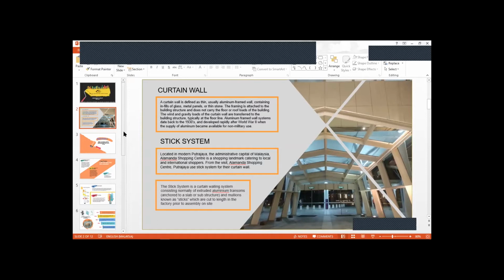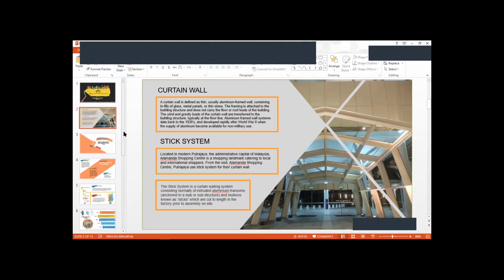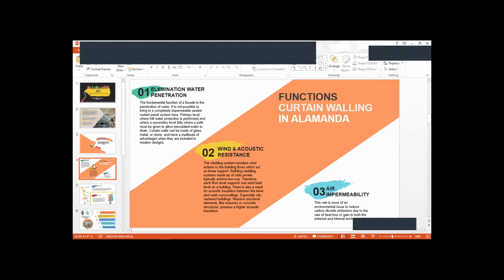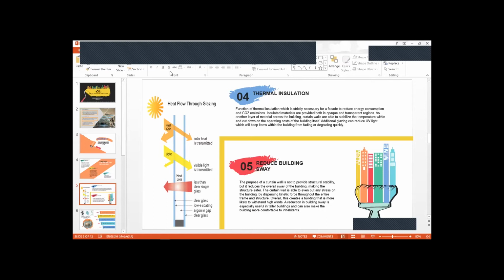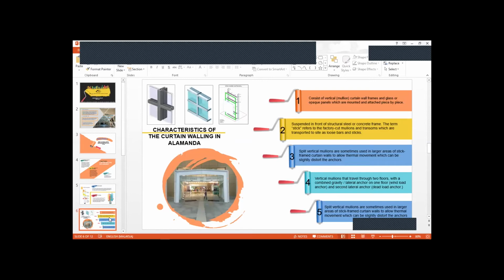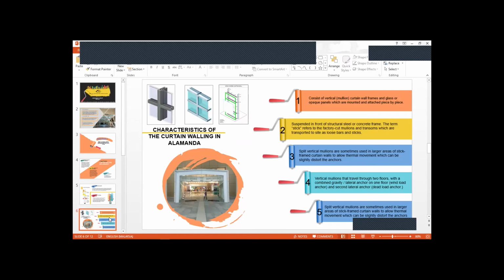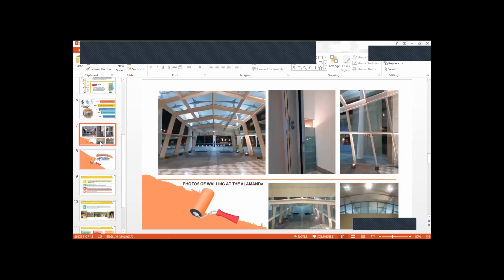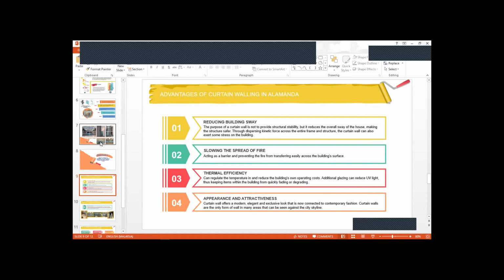MATERIAL AND CONSTRUCTION - CURTAIN WALL